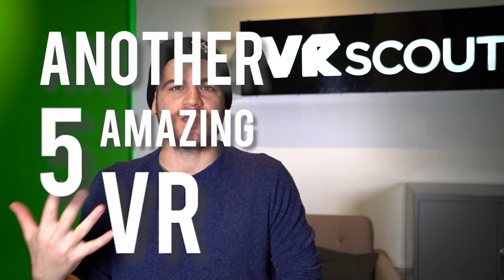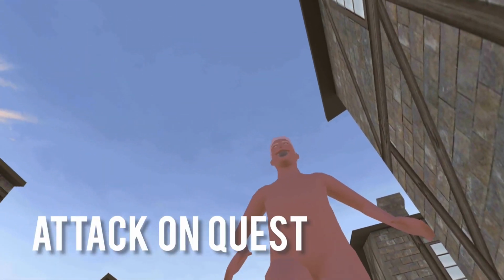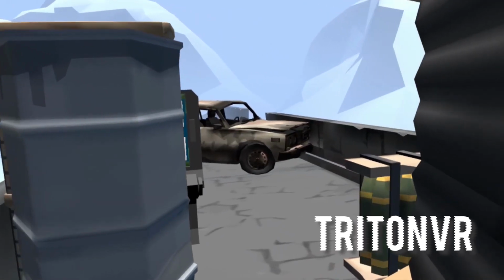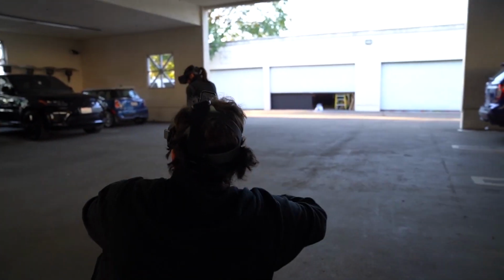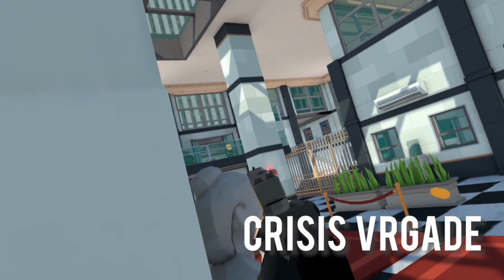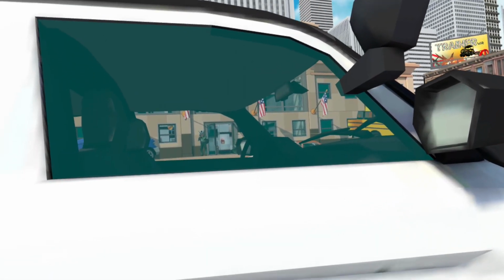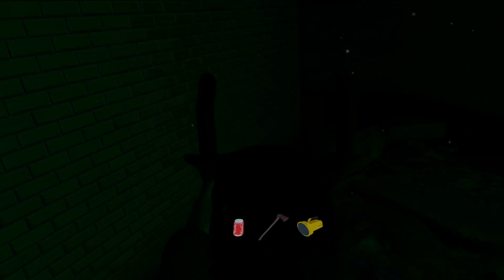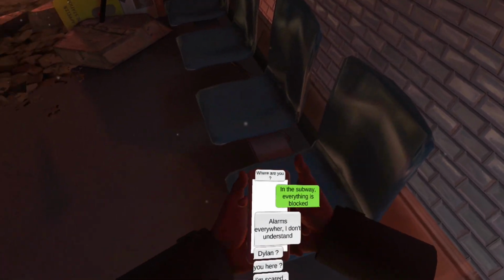5 Amazing Oculus Quest VR Games - FREE DOWNLOADS!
We're back with another batch of amazing Oculus Quest games you can sideload free onto your Oculus Quest headset right now! From VR remakes of classic PC titles to original survival horror games, these are five experiences you won't want to skip.

Download SideQuest to get started sideloading - sidequestvr.com